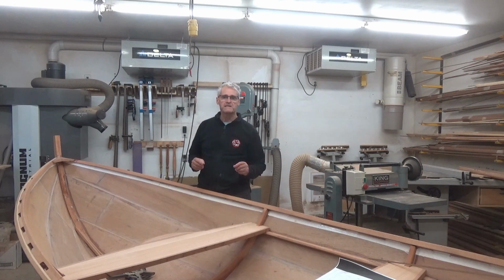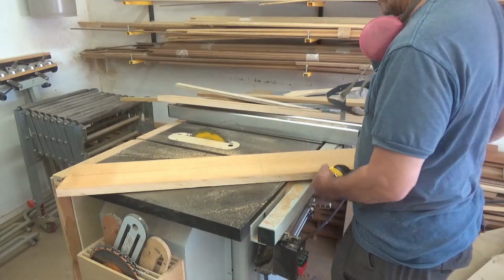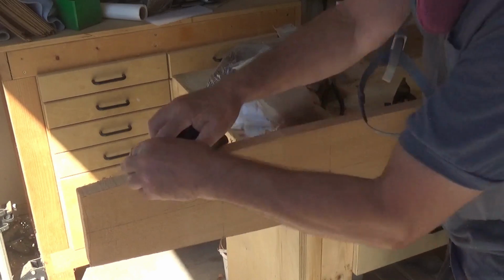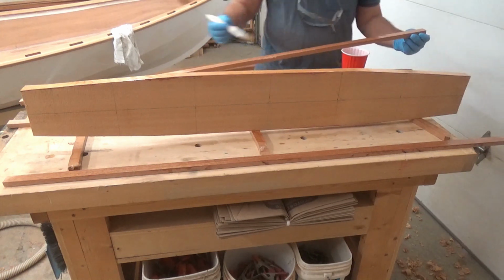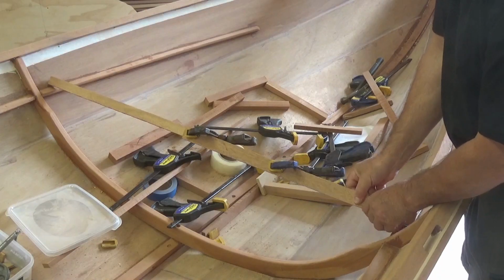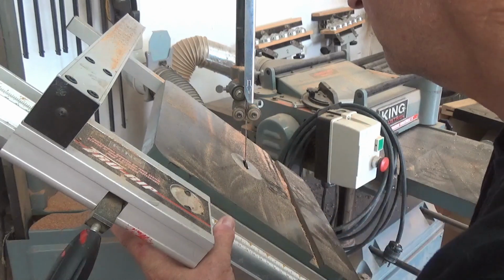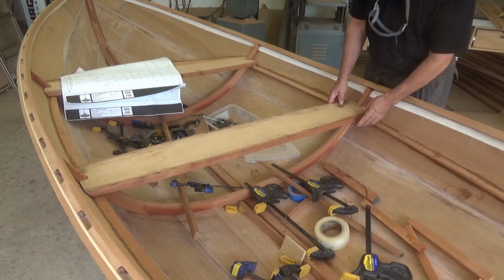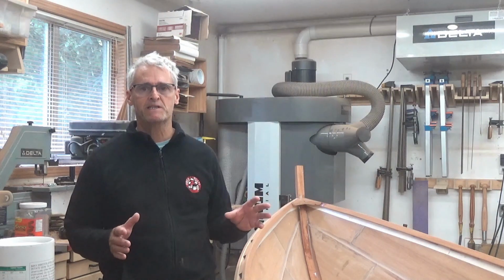Building the Wooden Boat "Elfyn" EP9 Thwarts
Figuring bevels and angles to cutting and shaping the thwarts for the wooden boat "Elfyn"